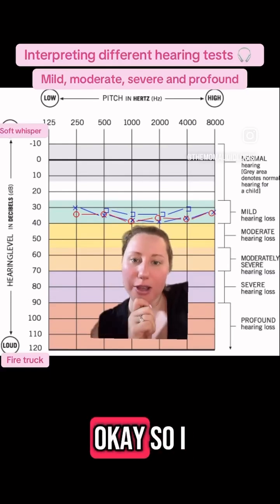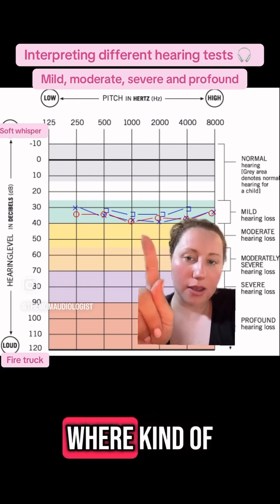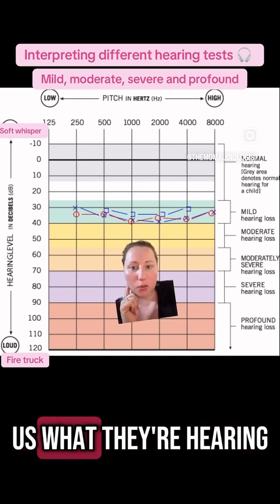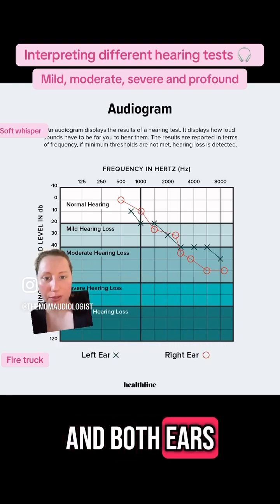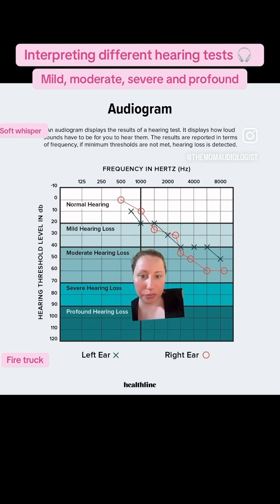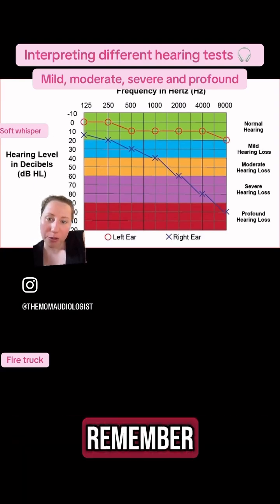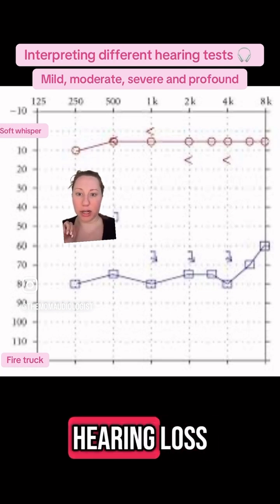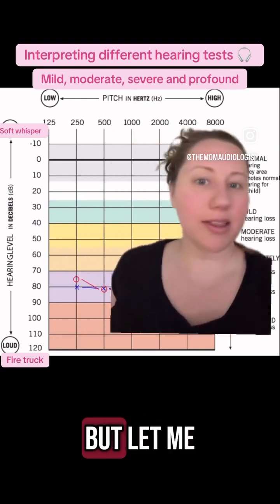audiologist doctor hearingloss